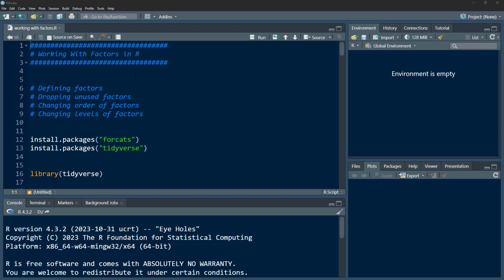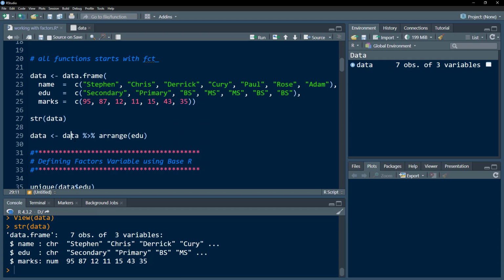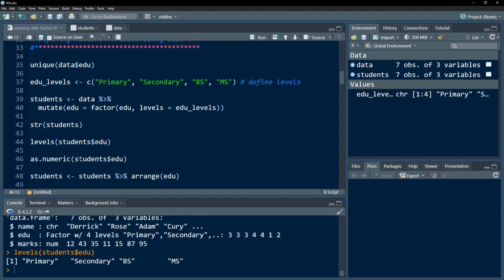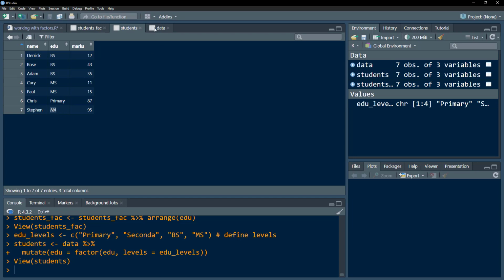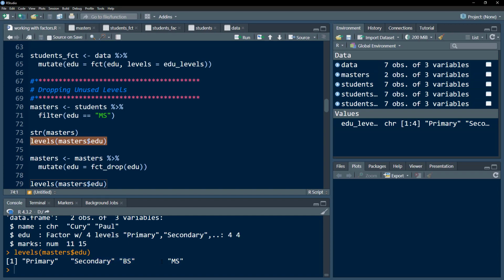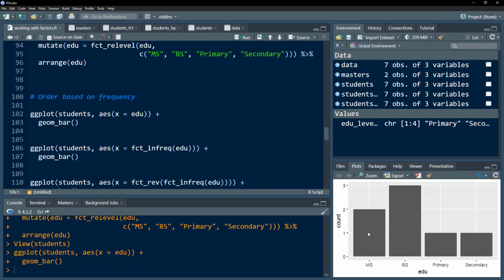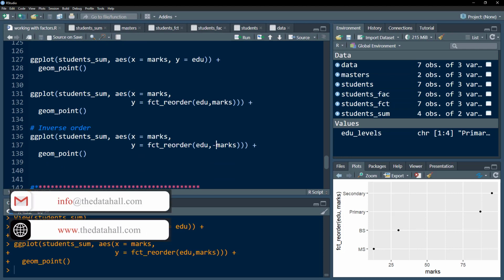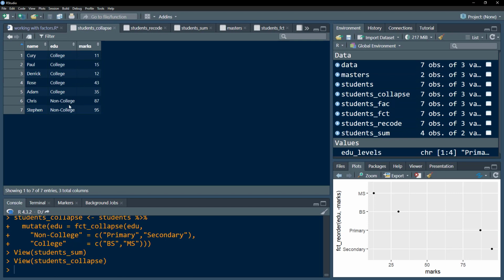Working With Factors in R | Convert Categorical Variable into Factors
In this video we work with factor variables in R. We start with defining the factor variable using factor() and as.factor() functions from base R. Then we discuss the fct() function from the forcats package. We move on the dropping unused levels using fct_drop(),  modifying factors order using fct_relevel(), fct_infreq(), fct_rev() and fct_reorder(). Lastly, we discuss modifying factor levels using fct_recode and fct_collapse.

00:00 Install packages
1:52 Defining factors using factor()
6:26 as.factor()
7:48 fct() from forcats
10:18 Dropping unused levels
12:14 Manually Modifying factors order
13:49 Order based on frequency
15:44 Order based on values of another variable
17:19 Modifying factors levels (fct_recode)
18:36 Factor collapse (fct_collapse)